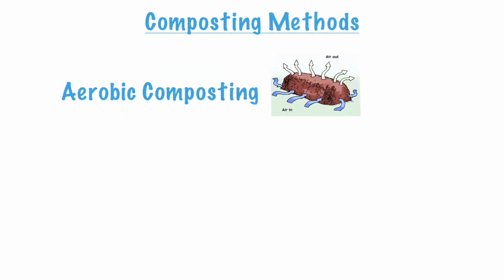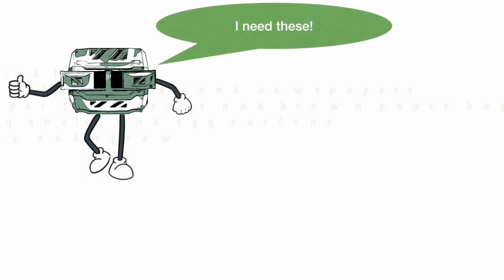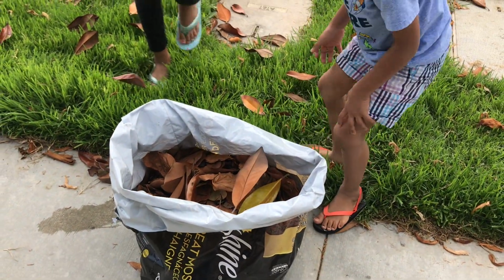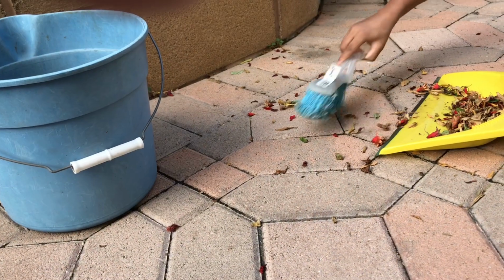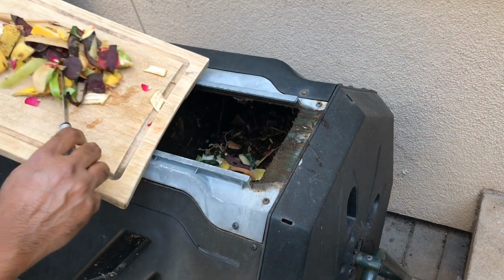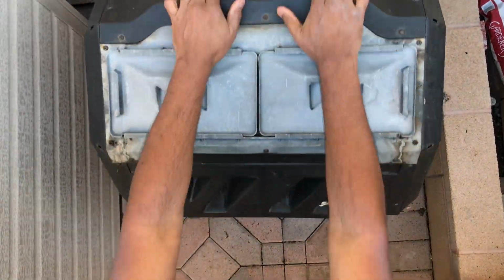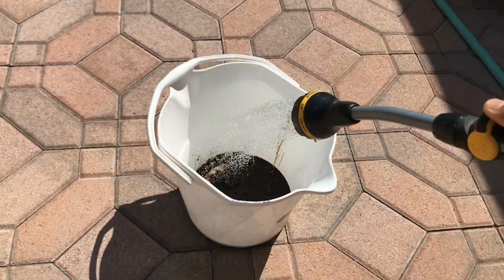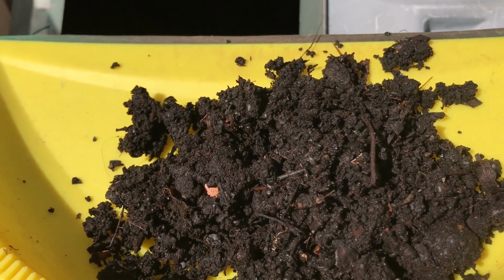Composting Do’s And Don’ts - What To Add And NOT to Add in Compost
In this video we explain the composting process. We provide list of things to add and NOT add to compost for brown and green materials. We also provide tips to make compost faster using compost tumbler and earthworms